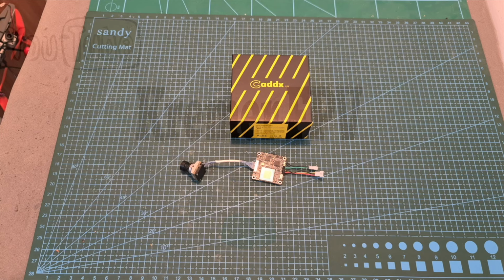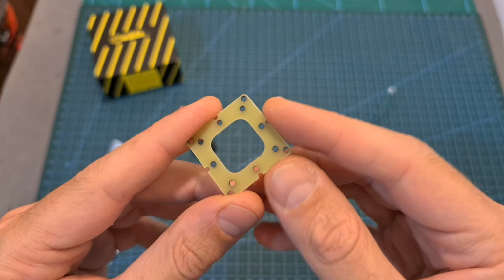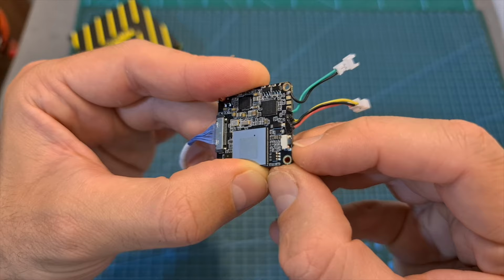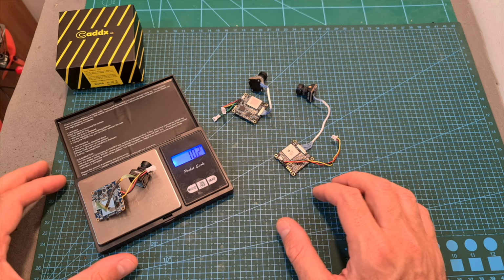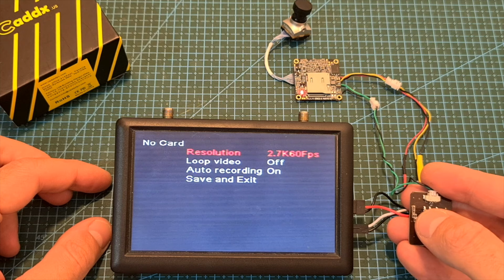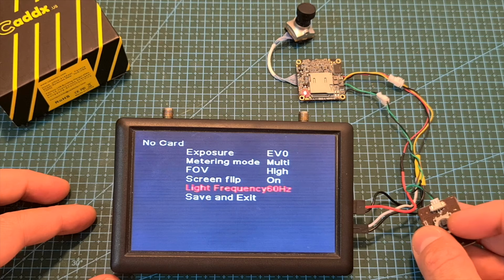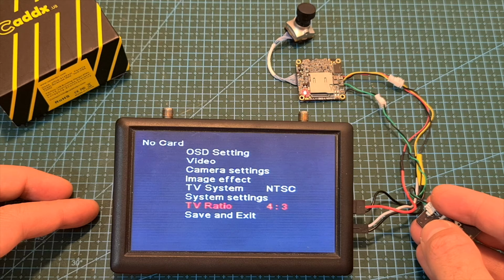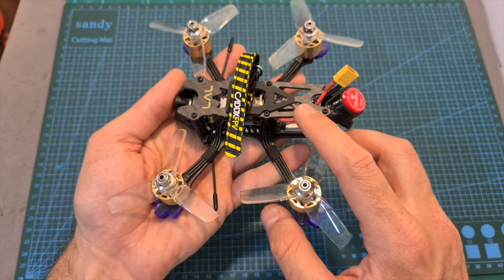Caddx Loris - Overview, Latency Test & Flight Footage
00:00 Overview
02:47 Setup
04:35 Latency Test
05:38 4k 60fps Footage
06:30 2.7k 60fps Footage
07:21 1080p 60fps Footage

Bitrates:
4k 60fps: 80Mb/s
2.7k 60fps: 60Mb/s
1080p 60fps: 32Mb/s

╠╗║╚╝║║╠╗║╚╣║║║║║═╣ I Really Appreciate Your Support!

Description:

Brand Name: Caddx
Item Name: Loris
Color: Black, Silver (optional)
Image Sensor: 1/2.7'' CMOS Sensor
Horizontal Resolution: 800TVL
Video Resolution: 1080P/60fps, 1080P/120fps, 2.7K/60fps, 4K/30fps, 4K/60fps (Real 3.5K/60fps)
FPV/Recording FOV: 165°
Lens: 1.8mm
FPV Latency: 40ms
TV System: NTSV & PAL (changeable)
Audio: Digital MIC
WDR: DWDR
Fly OSD: Yes
Video Files: MP4
Electronic Shutter: PAL: 1/50~100000; NTSC: 1/60~100000
DNR: 3DNR
Video Output: CVBS
Work Temperature: -20℃ ~ +60℃
Weight: 10g
Dimensions: DVR Board: 29*29mm / Camera: 14*14mm (can be extended into 19*19mm)

Features:
- Stronger and lighter 4K FPV Camera
- Only 10g, light weight
- 165 degree FOV

Package Included:
1x Caddx Loris Camera
1x 5D-OSD Menu Board
1x 14mm-19mm Case
1x FPV Silicone Cable B
1x 25mm-20mm Board
8x Screws